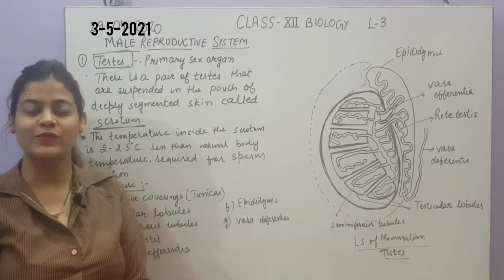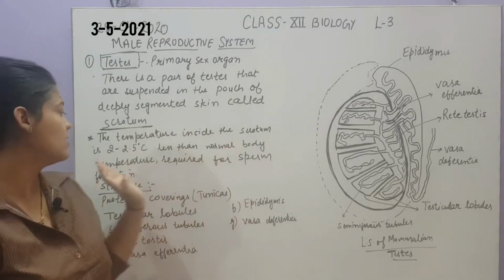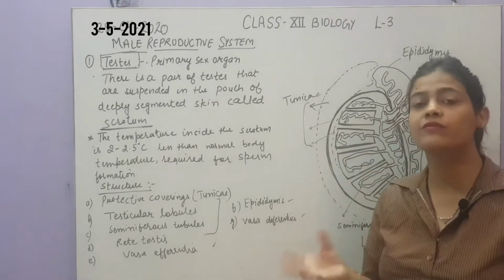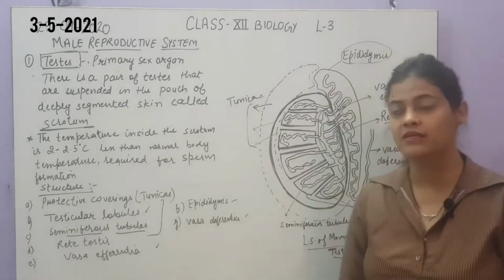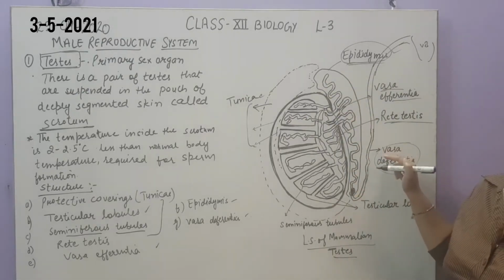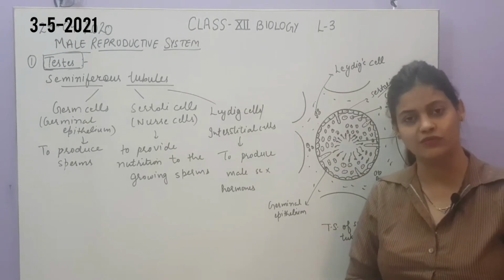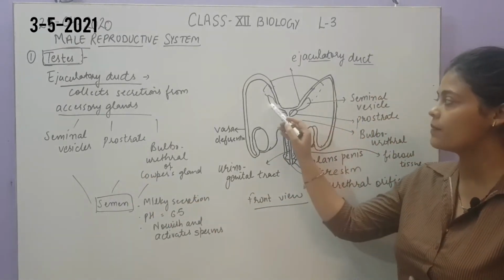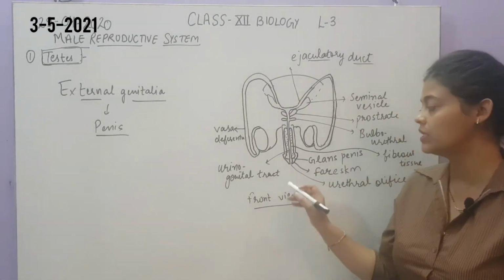class 12/ Biology/Human reproduction/ Male Reproductive system/